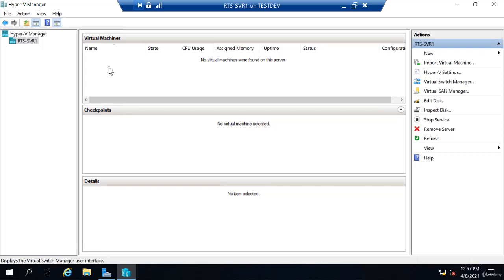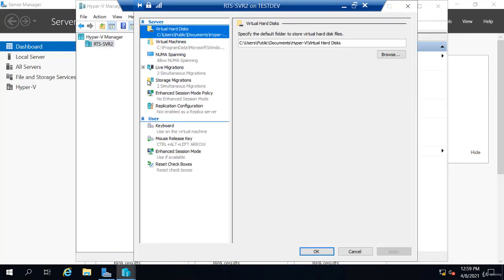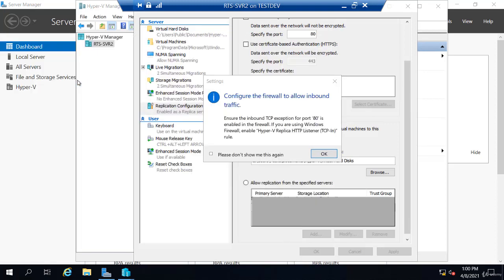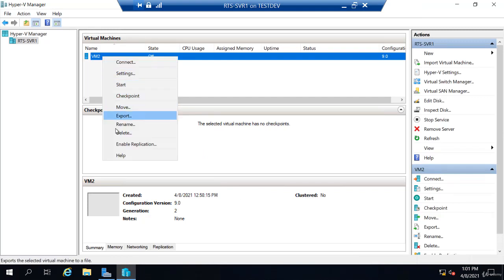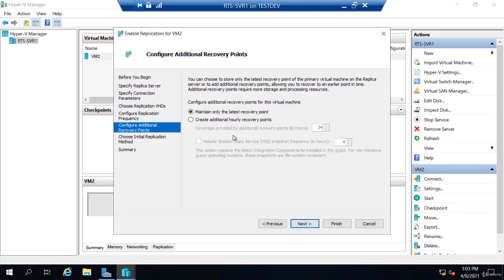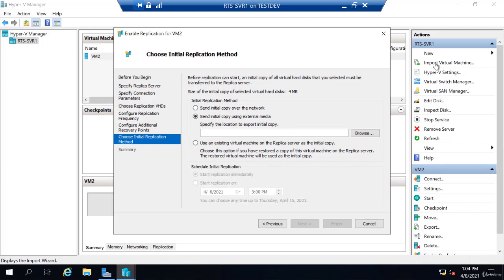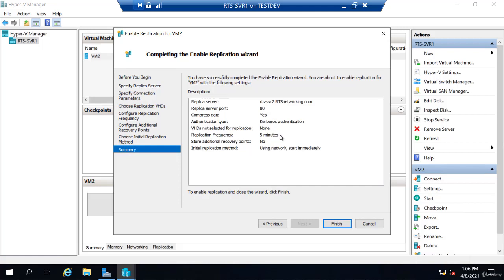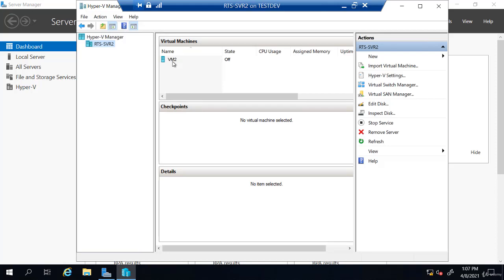How to Get the Most Out of Your Hyper V Replica AiAzure @AiAzure